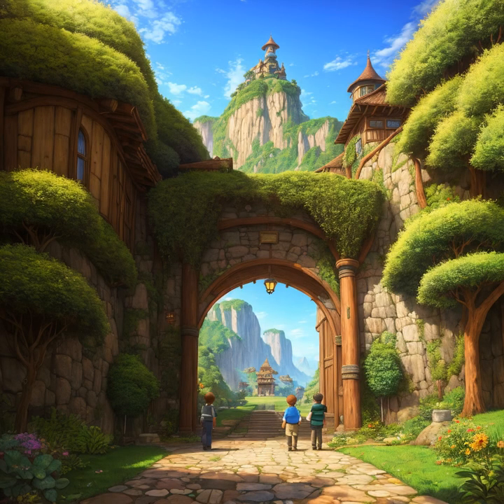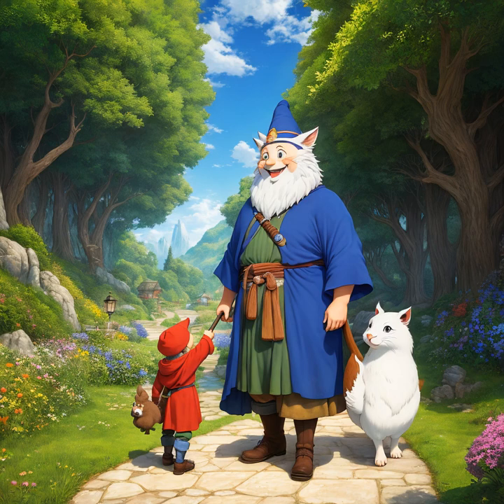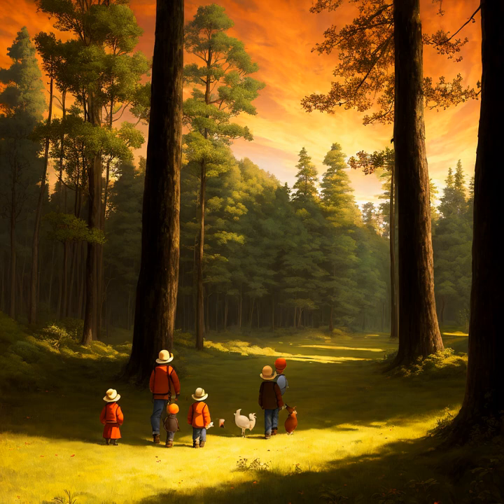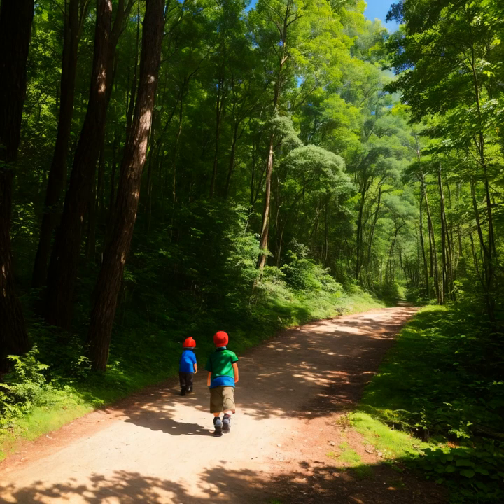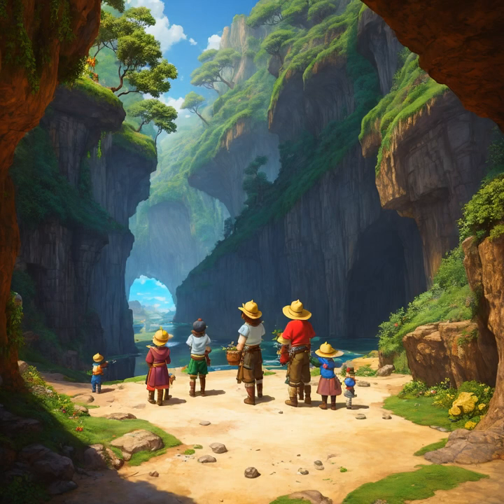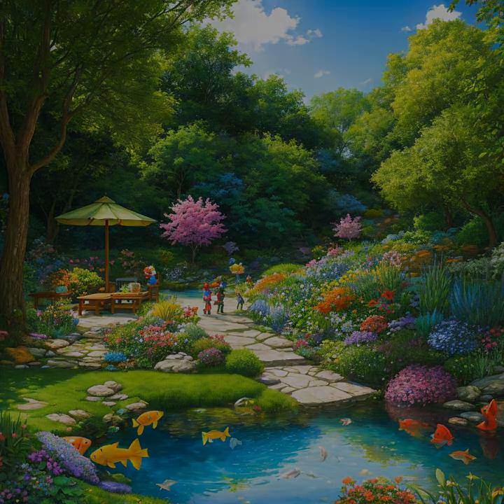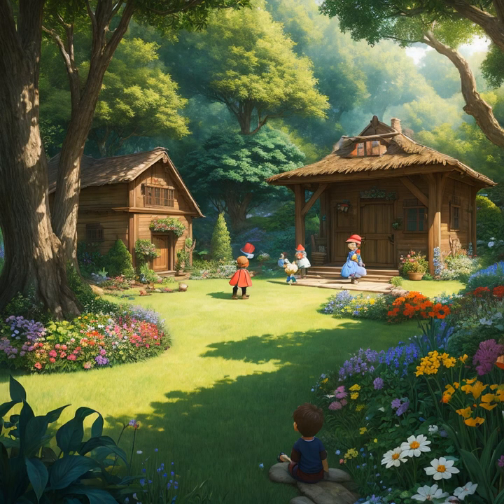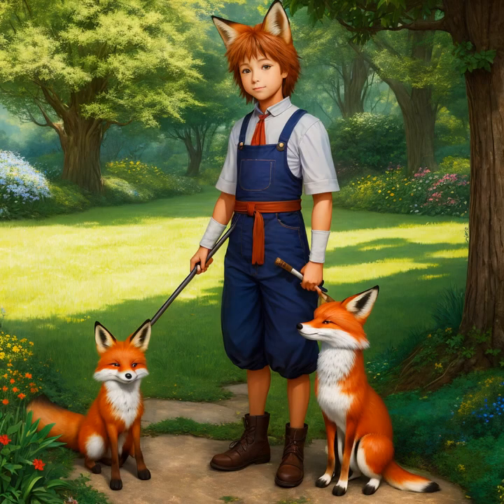《 Storyteller’s Corner》The Adventures of the Brave Little Hedgehog and His Magical Friends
We'll be bringing you more exciting stories and videos like this one.

《 Storyteller’s Corner》 is a wonderful world of fairy tales, where original stories are accompanied by exquisite illustrations. While listening to stories, children can also learn knowledge and morals, enlightening their minds and building a colorful childhood for them.